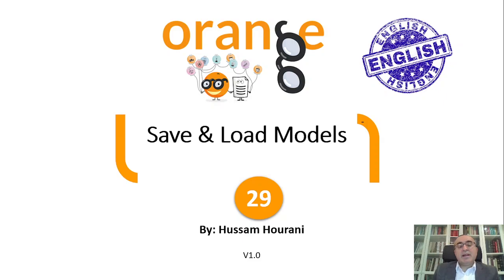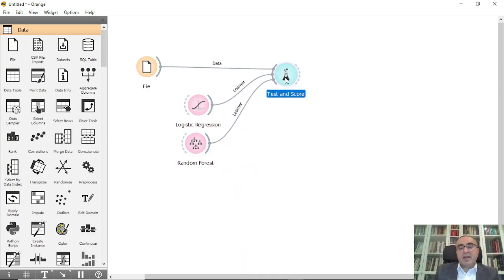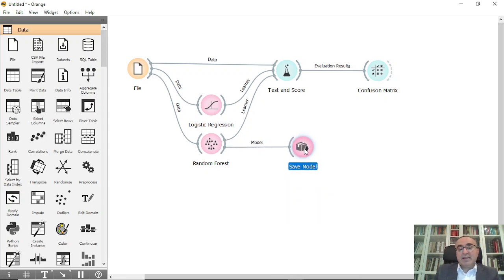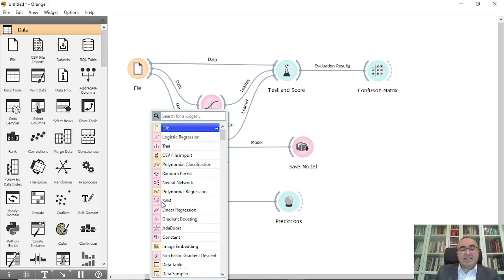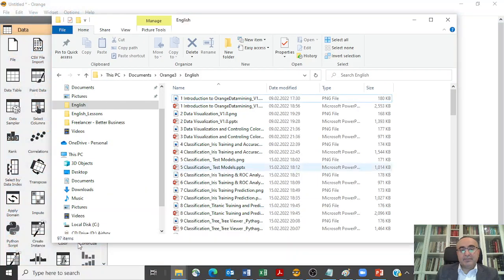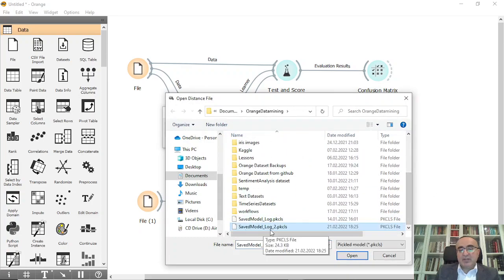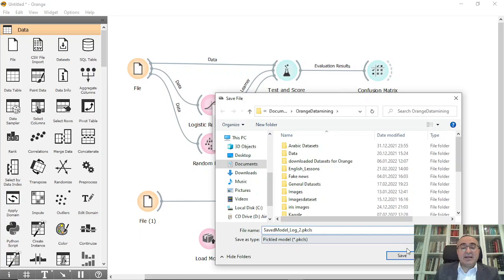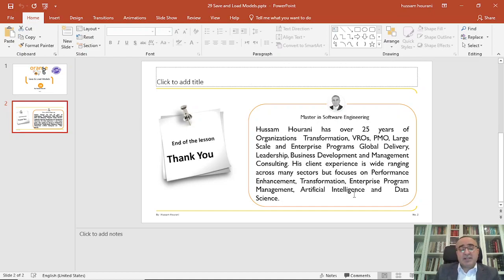29 : Save & Load Models